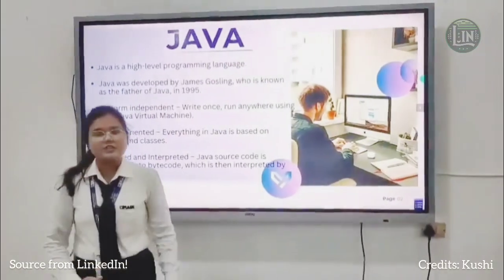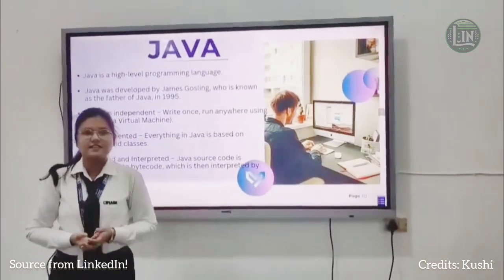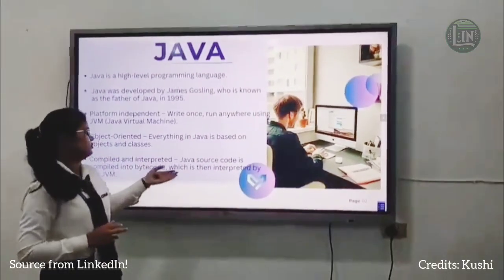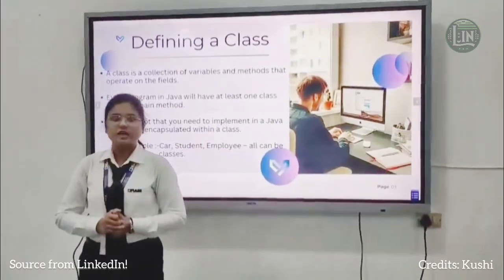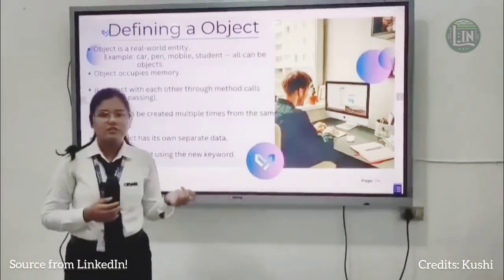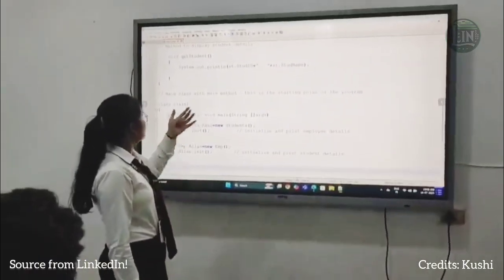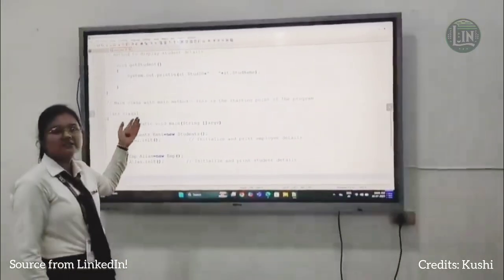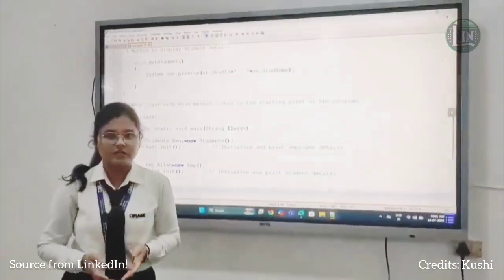Defining a Class in Java – Explained by Kushi 👩‍💻✨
Kushi explains Java basics in the simplest way!
In Java, a class is a blueprint — it defines how an object should look and behave.
Inside a class, you can write variables, methods, and constructors that describe the object.

Example:

class Student {
    String name;
    int age;

    void study() {
        System.out.println("Student is studying");

Simple, clean, beginner-friendly — just like how Kushi teaches! 👩‍🏫💛